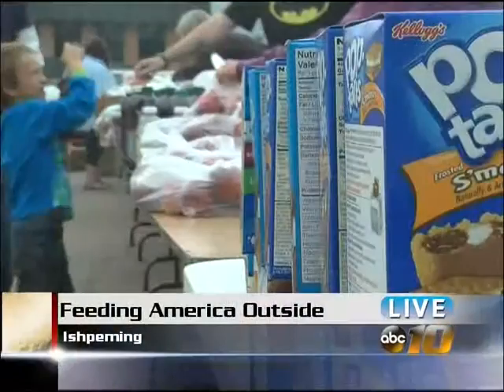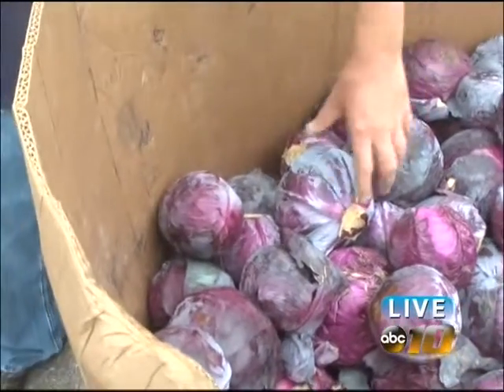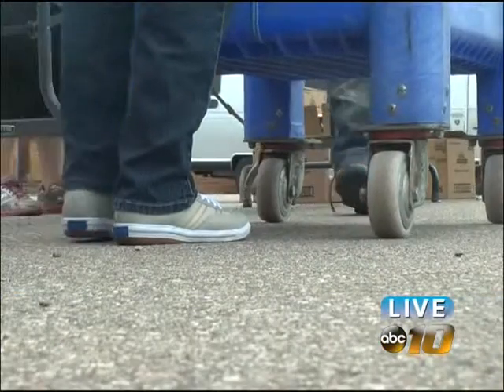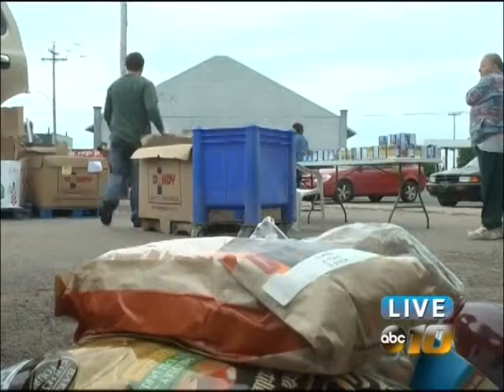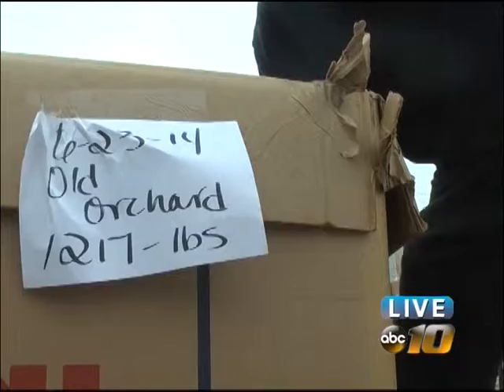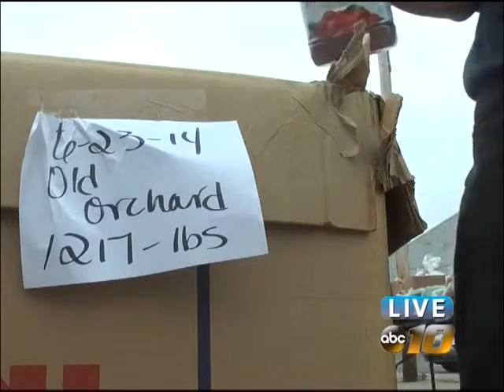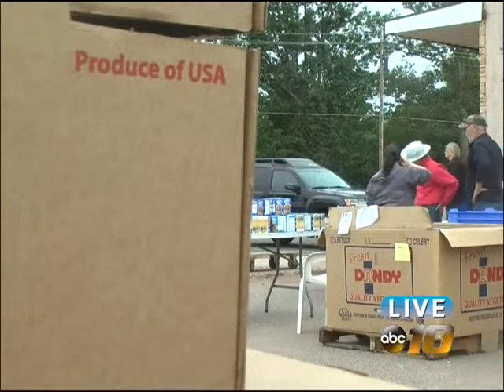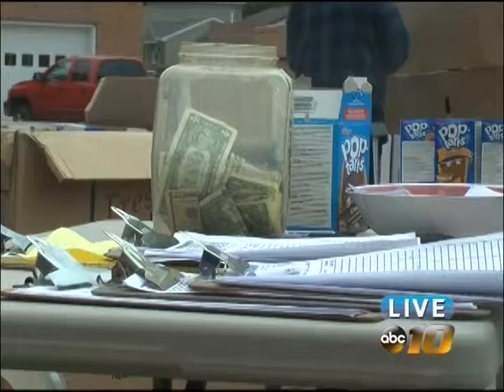Ishpeming pantry breaks ground as U.P.'s first mobile food bank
A local food pantry decided to take advantage of the mildly warm summer weather by moving their operation outside. Feeding America has been hosting mobile food pantries throughout the state for a while now, but it's never been done in the U.P..